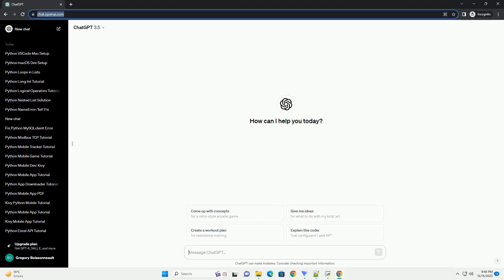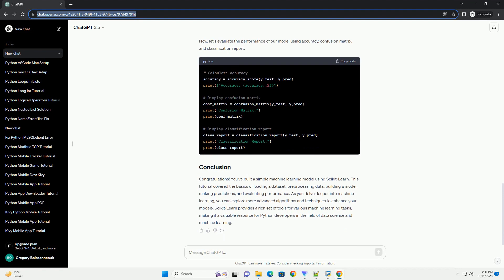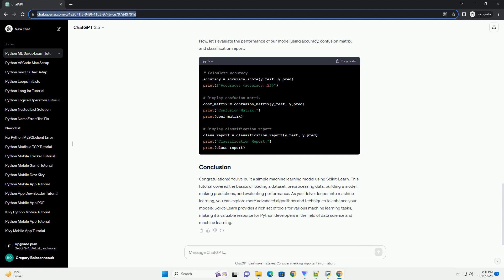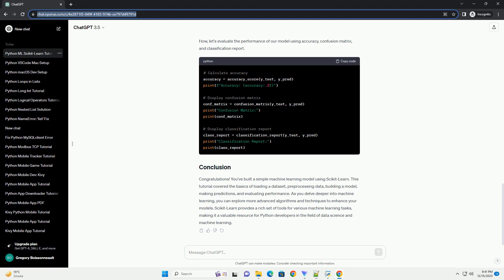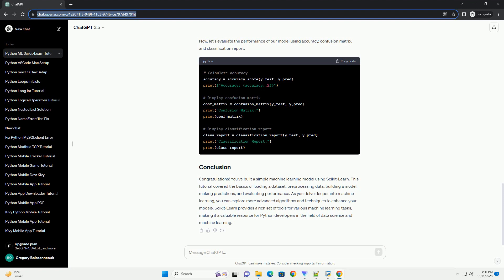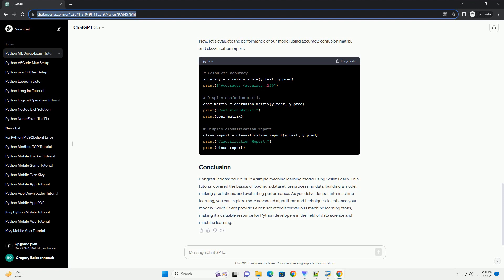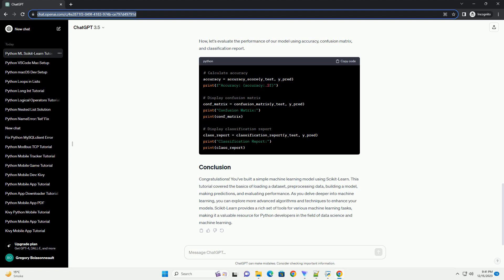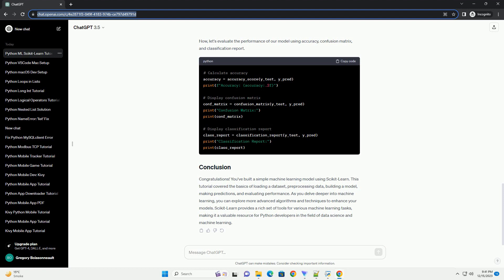python machine learning scikit learn tutorial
Machine learning is a rapidly growing field that enables computers to learn patterns and make predictions or decisions without explicit programming. Scikit-Learn is a popular machine learning library for Python that provides simple and efficient tools for data analysis and modeling. In this tutorial, we will explore the basics of machine learning using Scikit-Learn and walk through a simple example.
Make sure you have Python installed on your machine. You can install Scikit-Learn using the following command:
For this tutorial, we'll use the famous Iris dataset, which is included in Scikit-Learn. The dataset contains measurements of sepal length, sepal width, petal length, and petal width for 150 iris flowers, belonging to three different species.
Before building a machine learning model, it's important to split the dataset into training and testing sets. The training set is used to train the model, while the testing set is used to evaluate its performance.
Let's use a simple machine learning algorithm called the Support Vector Machine (SVM) for classification. Scikit-Learn provides an easy-to-use implementation.
Now that the model is trained, let's use it to make predictions on the testing set.
To assess the model's performance, we can calculate metrics such as accuracy, precision, recall, and F1 score.
This tutorial covered the basics of machine learning using Scikit-Learn with a practical example on the Iris dataset. As you continue your machine learning journey, explore other algorithms, tuning parameters, and working with different datasets to deepen your understanding. Scikit-Learn's documentation is a valuable resource for exploring additional functionalities and models.
Remember, the key to successful machine learning is practice and experimentation. Happy coding!
ChatGPT
Machine learning is a rapidly growing field that enables computers to learn from data and make predictions or decisions without being explicitly programmed. Scikit-Learn is a popular machine learning library for Python that provides simple and efficient tools for data analysis and modeling. In this tutorial, we'll explore the basics of machine learning using Scikit-Learn and walk through a practical example.
Before we start, make sure you have Python and pip installed. You can install Scikit-Learn using the following command:
For this tutorial, we'll use the famous Iris dataset, which is included in Scikit-Learn. The dataset contains measurements of four features (sepal length, sep